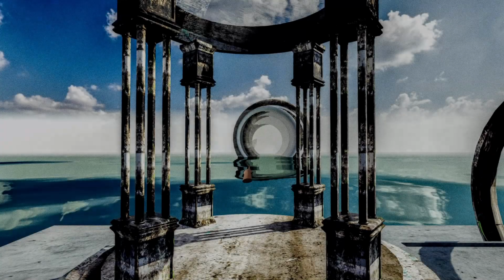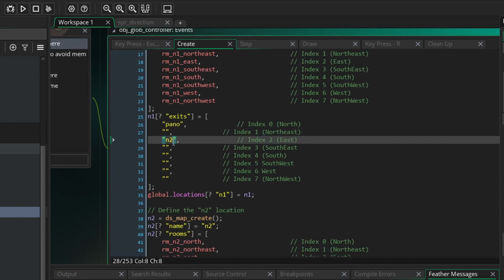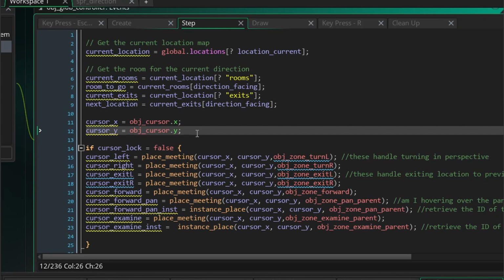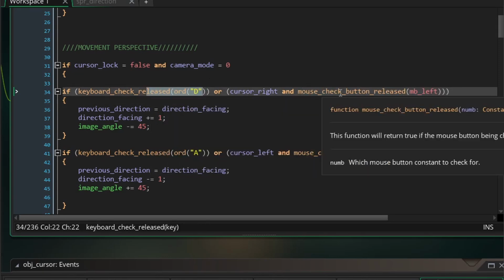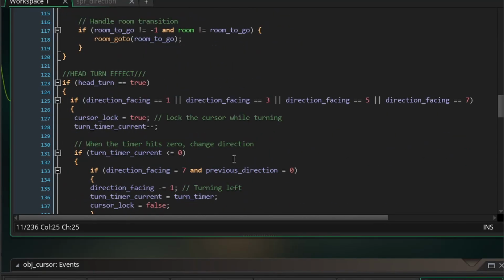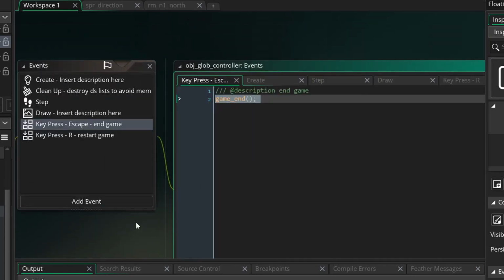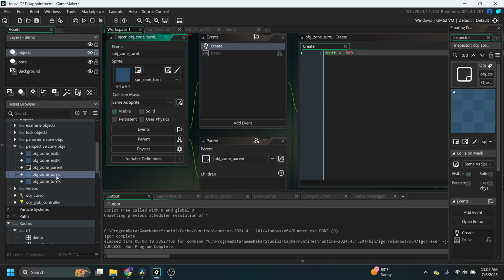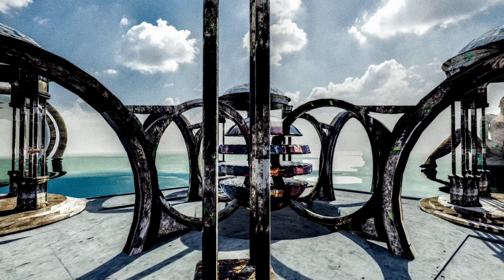Point and Click Game Make Studio 2 Tutorial: The Room System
This five part series will teach you everything you need to know to make a first person point and click adventure game inside Game Maker Studio 2. Using a node-based system, you can create 8-point directional environments with ease.

The video series covers how to make the room navigation system,  interactive locks, video objects, and even 360 panoramas. It also covers the basics of the tools you'll need, like blender, how to setup mouse interactions, as well as rendering + importing footage / animations.